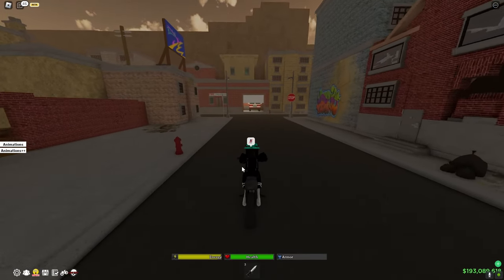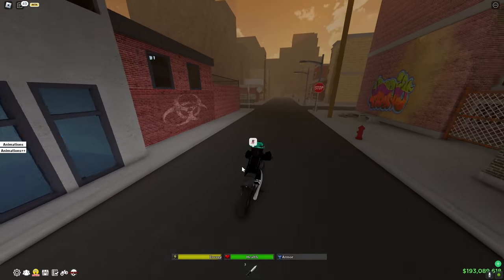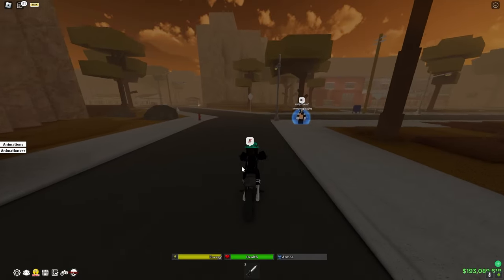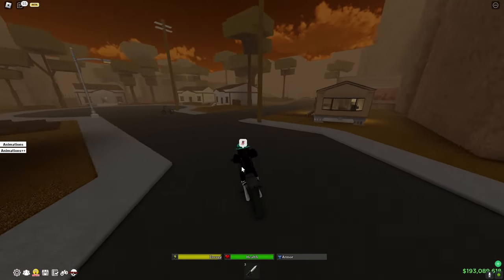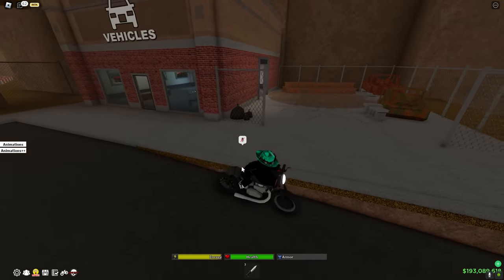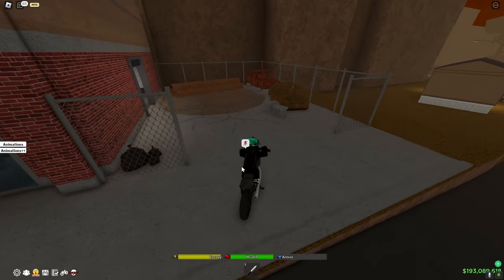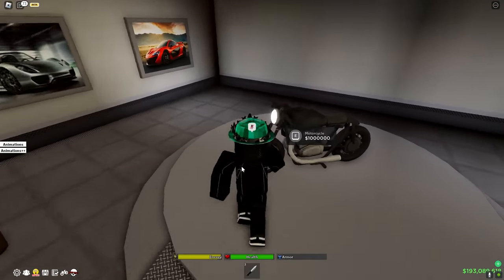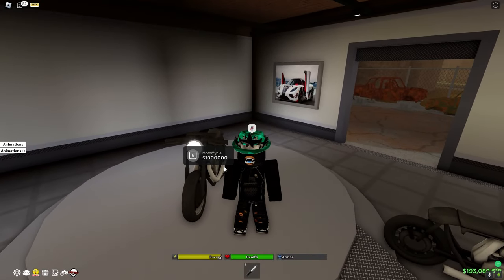How to get The Motorcycle in Da Hood! 😮